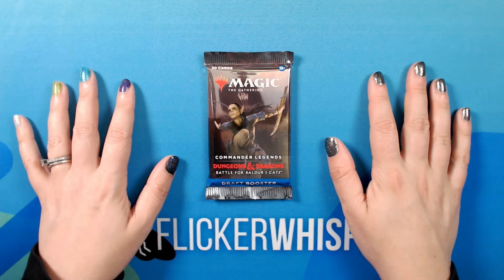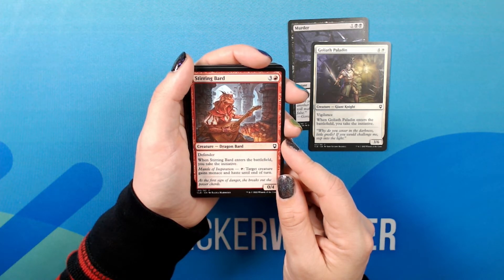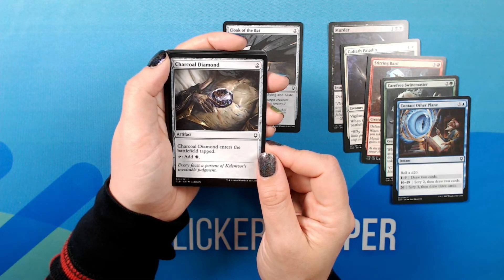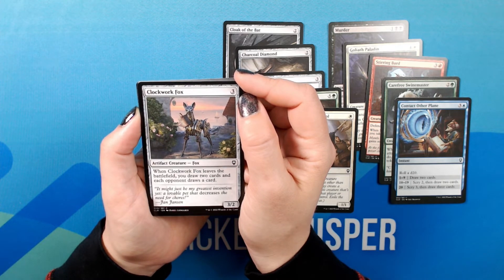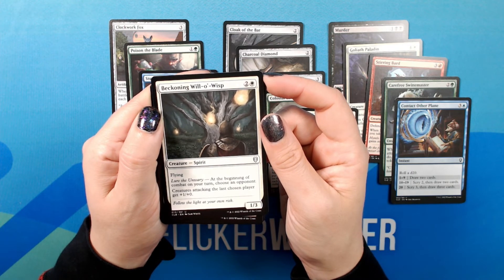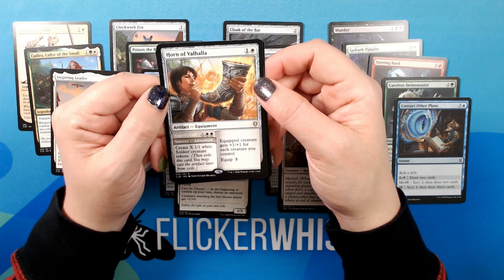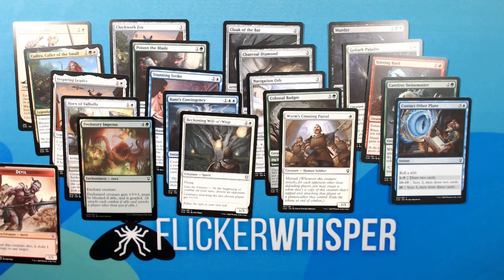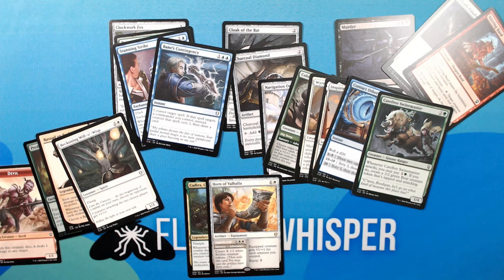ASMR MtG | Commander Legends: Battle for Baldur's Gate | Crack-a-Pack 1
Join my as I explore my first Commander Legends crack-a-pack with Battle for Baldur's Gate 🤩 Let's open a draft booster and make our first two picks! 🐖🌺 Which cards would you take from this pack?

Be sure to come back every week for more crack-a-packs and calming cardboard ASMR. Let's analyze packs, make a pick, and discuss in the comment section.

Timestamps:
0:00 Intro
0:57 Card by card
15:24 Pack 1 pick 1 & 2
19:05 Shuffling
20:26 Outro